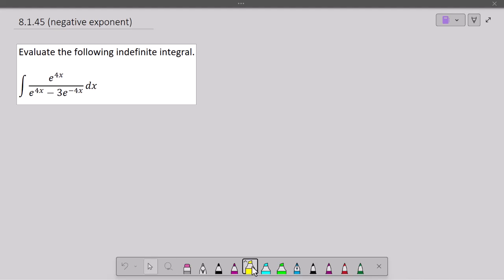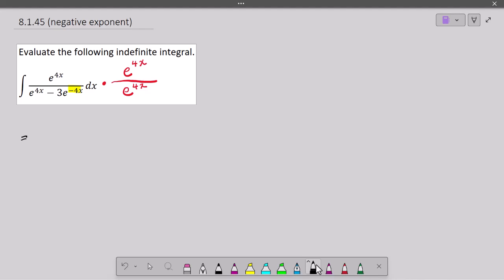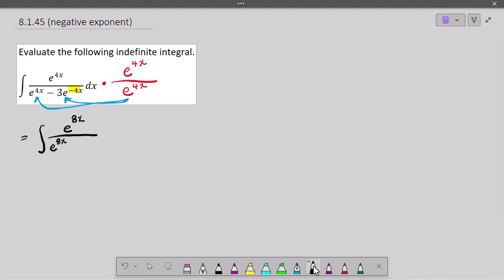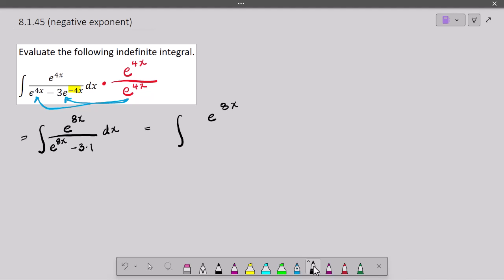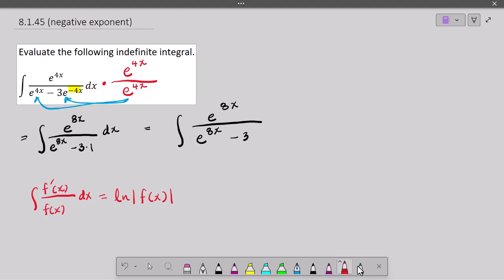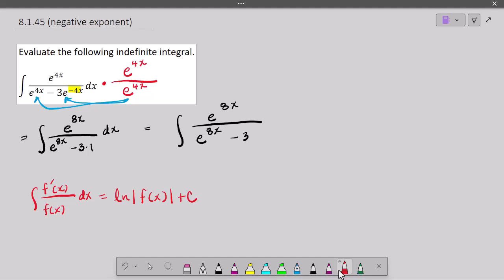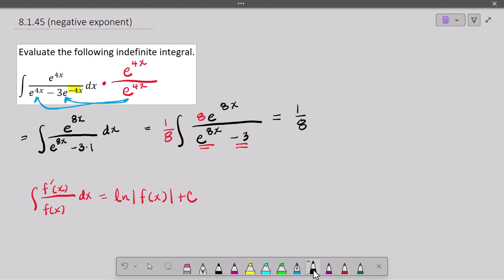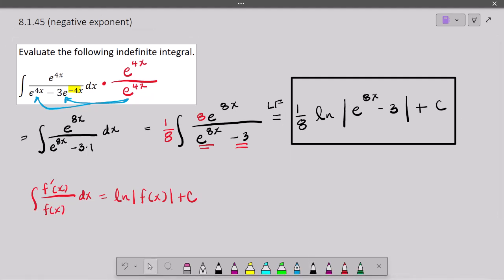EII 8.1.45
Integral with Completing the Square